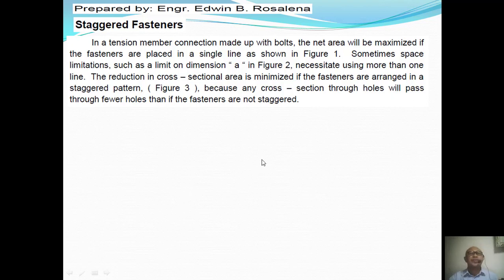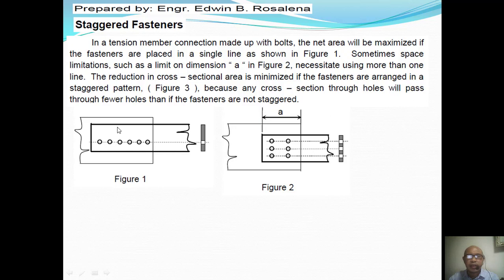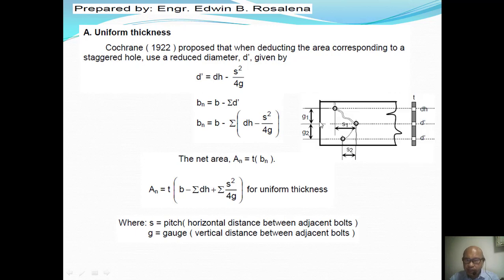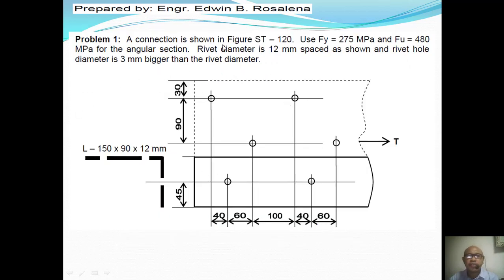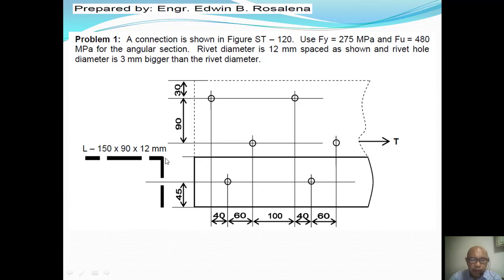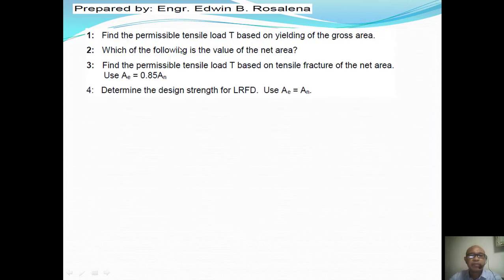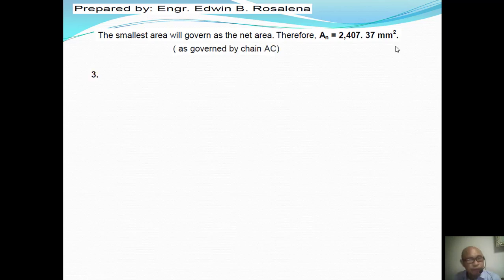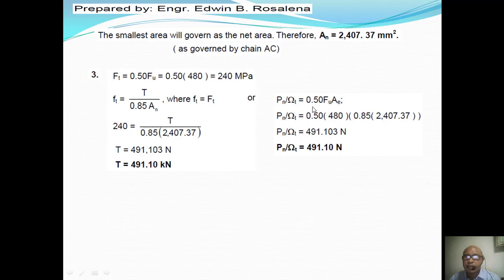STEEL 3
test